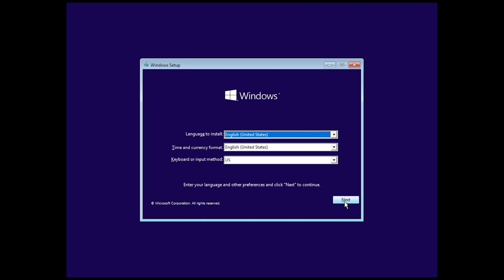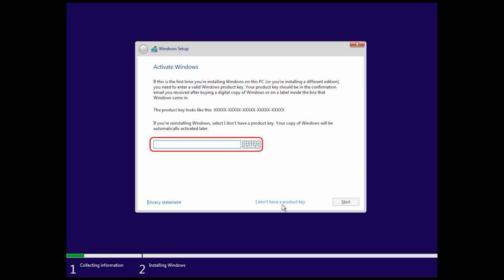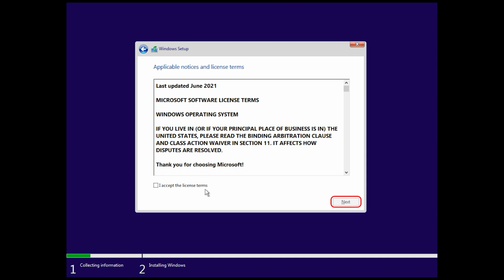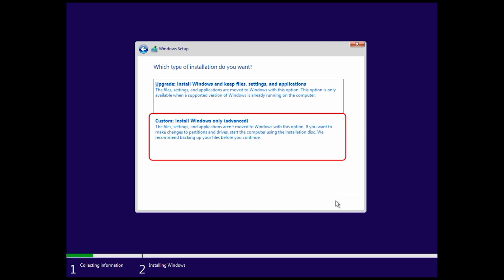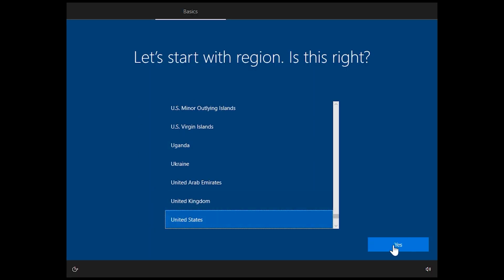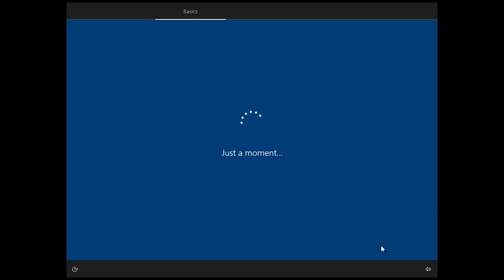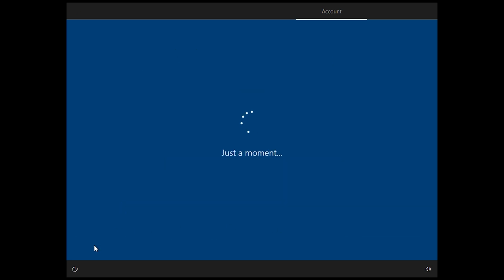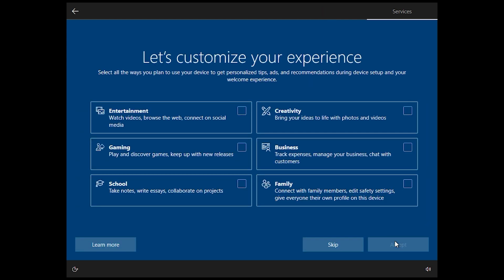WINDOWS 10 Installation Guide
Ready to install Windows 10? 💻 This is the ultimate installation guide you’ll ever need! 🚀 Follow these step-by-step instructions packed with tips to ensure a smooth and successful setup. Whether you’re upgrading, doing a clean install, or troubleshooting, this guide has got you covered. Watch now and master your Windows 10 installation today!